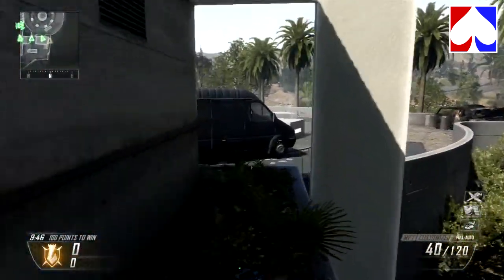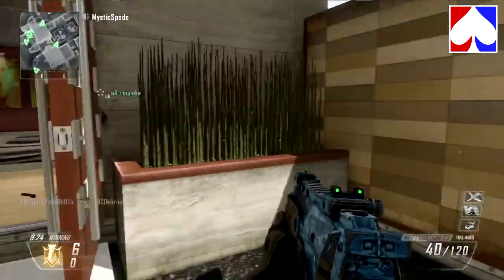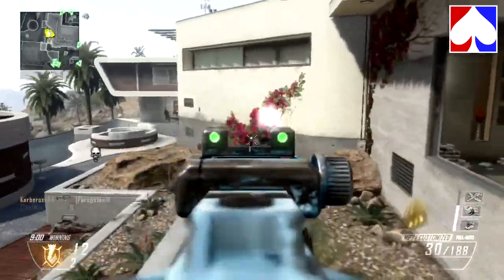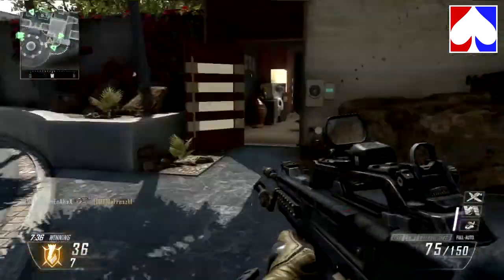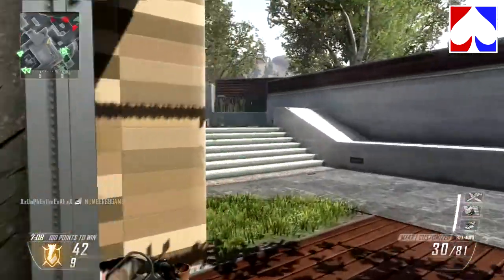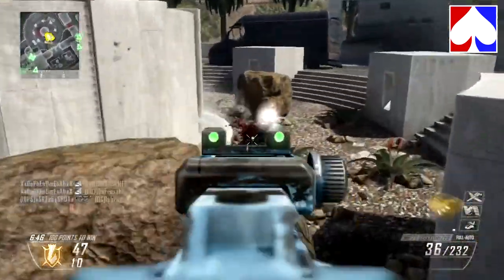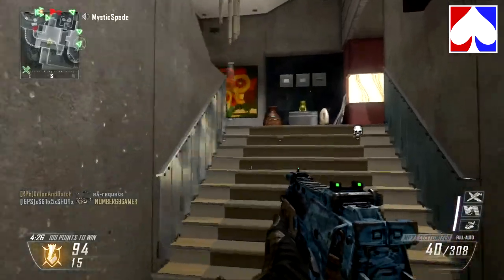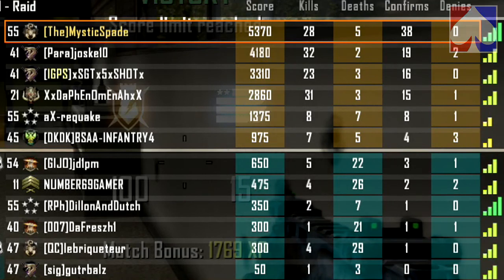Out of my Comfort Zone - MP7 gameplay ( Black Ops 2 gameplay )